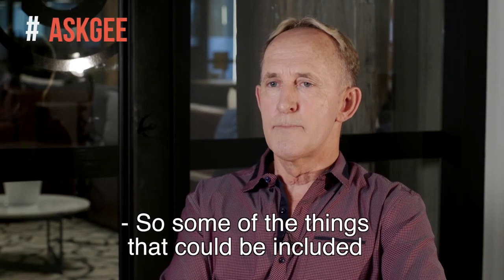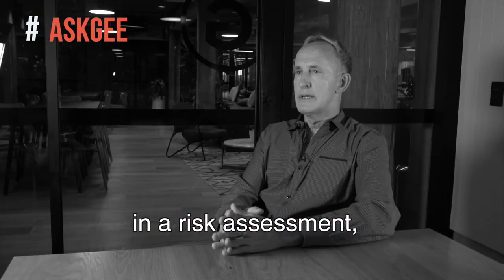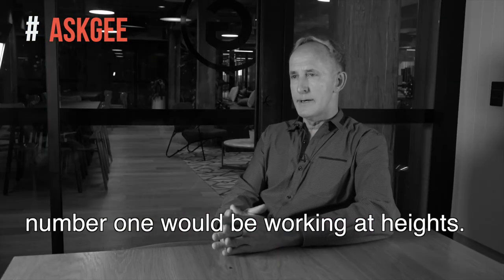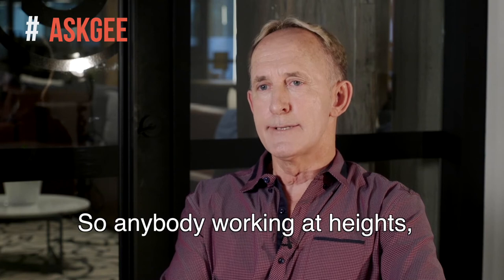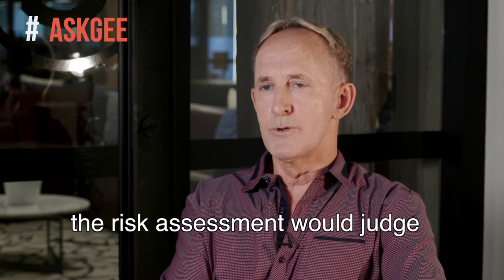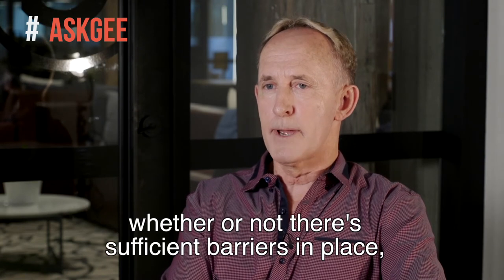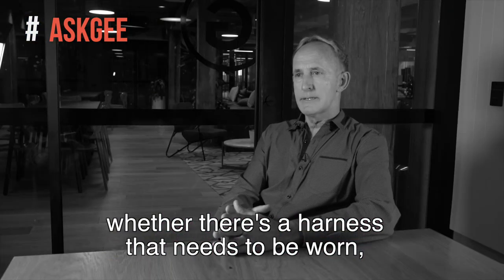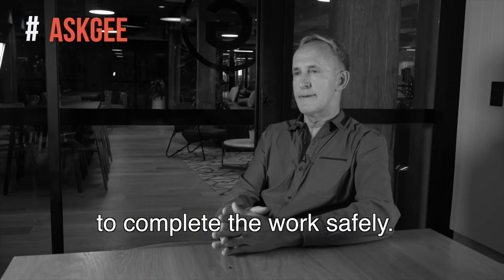WHS 03 - Tips On Risk Assessment In The Workplace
So some of the things that could be included in a risk assessment, number one would be working at heights.